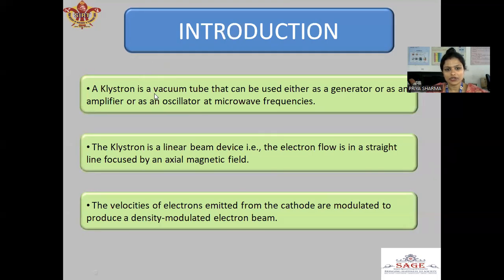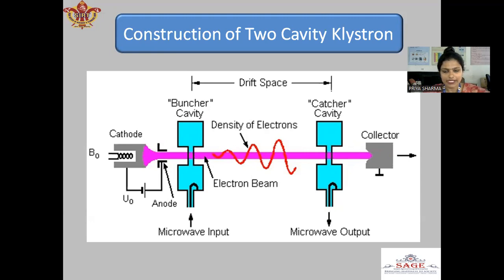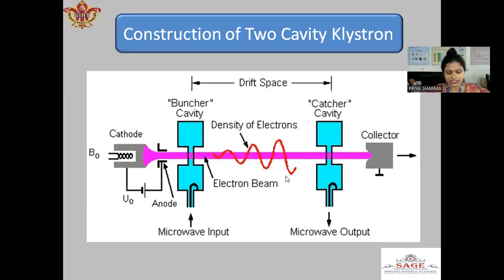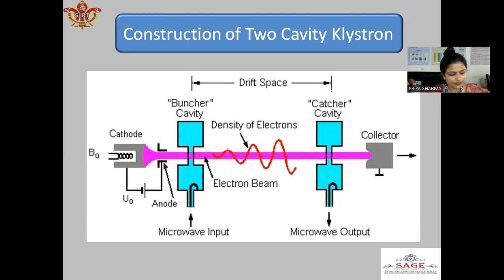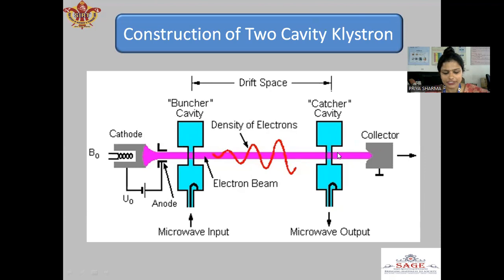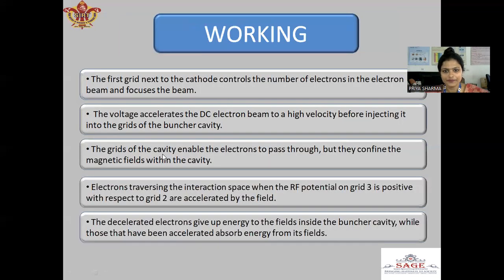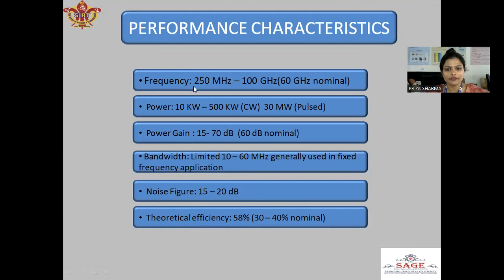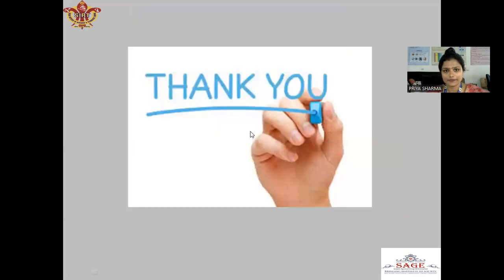Two Cavity Klystron